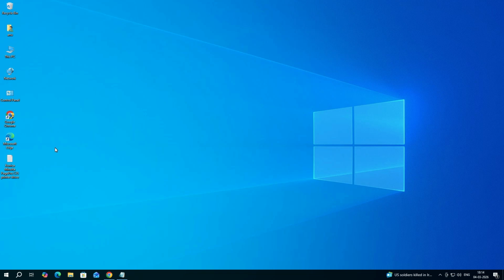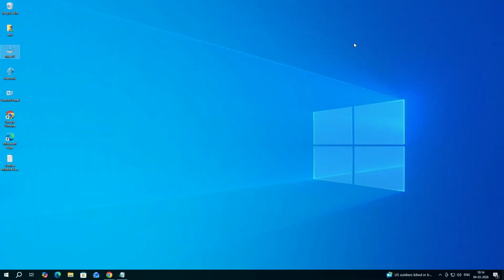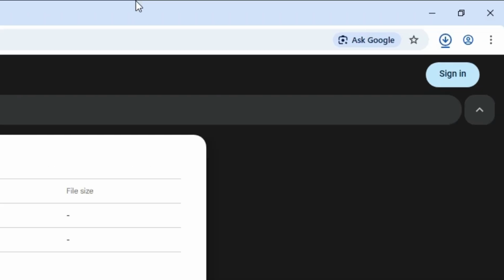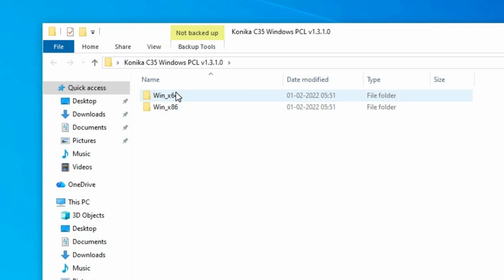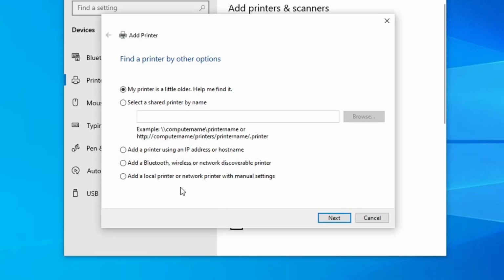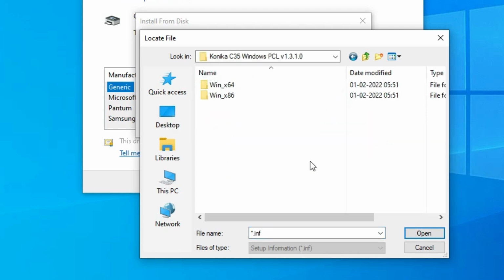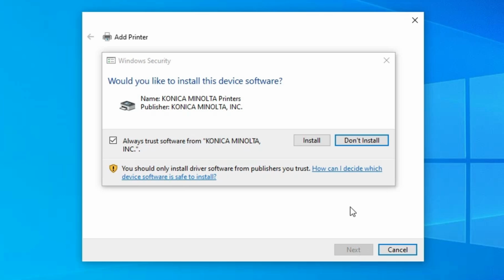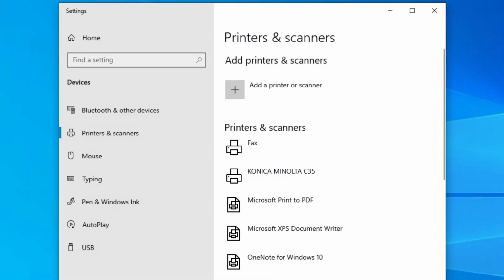How to Download & Install Konica Minolta C35 Printer Driver in Windows 10 PC or Laptop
In this video, you will learn how to download and install the Konica Minolta C35 printer driver on a Windows 10 PC or laptop. This is a simple and effective step-by-step guide to manually install the printer driver using extracted files.

   If your printer driver is not available through Windows Update or automatic detection, this method will help you install it using a manual setup process. Follow each step carefully to complete the installation successfully.

🛠️ Step-by-Step Installation Guide:

1. Check System Type (32-bit or 64-bit)

   Find System Type

   Note whether your system is 32-bit or 64-bit

2. Download the Driver

   Open the links provided in the description

   Download the driver file from Google Drive or Mega

3. Extract the Files

   Go to your Downloads folder

   Right-click the downloaded file → Click Extract All

   Open the extracted folder

   Choose the correct folder based on your system:
      x64 for 64-bit
      x86 for 32-bit

4. Install the Printer Driver Manually

   Open Start → Search Printers & Scanners

   Wait a few seconds → Click The printer that I want isn’t listed

   Select Add a local printer or network printer with manual settings

   Click Next

5. Select Port

   Choose an existing USB port (USB001, USB002, etc.)

   Click Next

6. Load Driver File

   Navigate to the extracted folder (x64 or x86)

   Select the .inf file → Click Open → OK

   Select the printer model → Click Next

7. Complete Installation

   Enter a printer name if needed

   Click Next to start installation

   If prompted about driver warning, click Install anyway

   Choose Do not share this printer (or as needed)

   Click Next → Finish

8. Test the Printer

   Go to Printers & Scanners

   Check if Konica Minolta C35 is listed

   Print a test page to confirm proper installation

💡 Important Notes:

   This is a manual installation method for unsupported or older drivers

   Always select the correct system type (x64 or x86)

   Use trusted download links only

   Works on Windows 10 and also on Windows 11 with minor differences

🕒 Timestamps:
00:00 - Introduction
00:19 - Check System Type
00:51 - Download Konica Minolta C35 printer Driver
01:45 - Extract Konica Minolta C35 printer Driver Files
02:14 - Install Konica Minolta C35 printer Driver Manually
04:05 - Test Konica Minolta C35 printer
04:27 - Conclusion & Final Tips